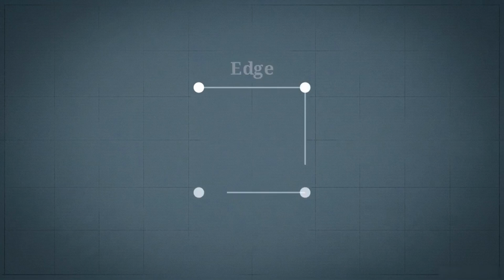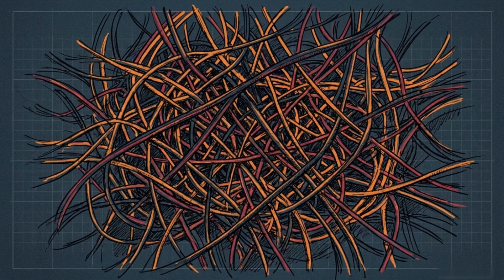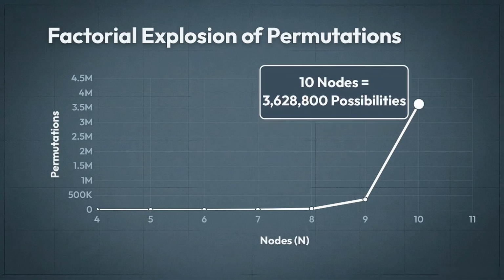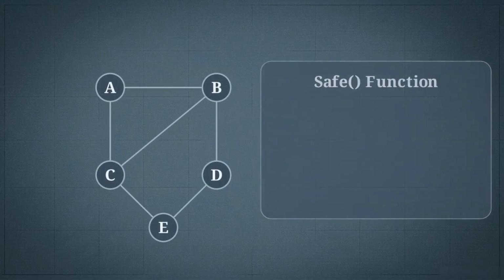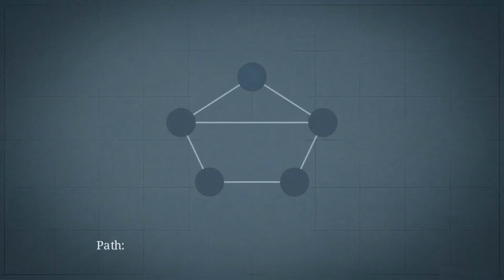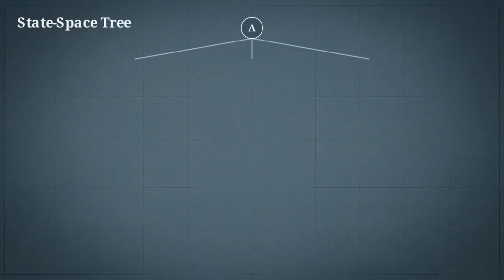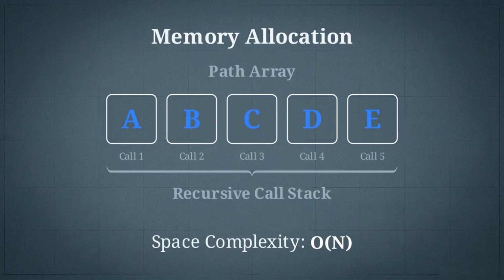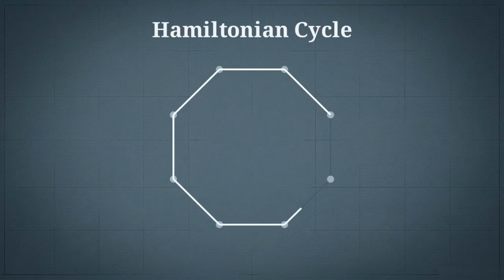2.27 Hamiltonian Cycle Problem | Backtracking Algorithm, Complete Example & Complexity | DAA Unit 2